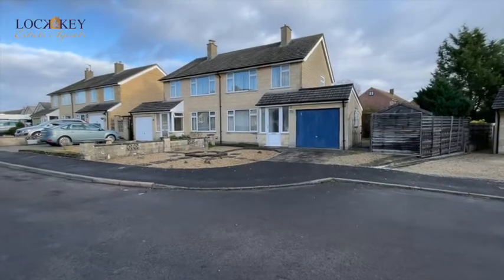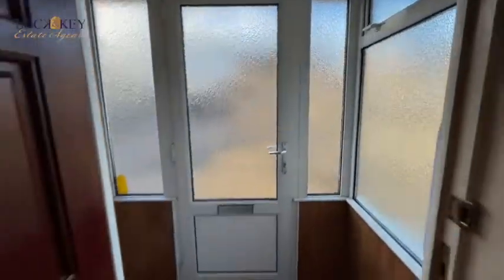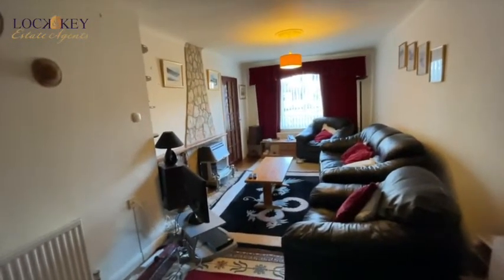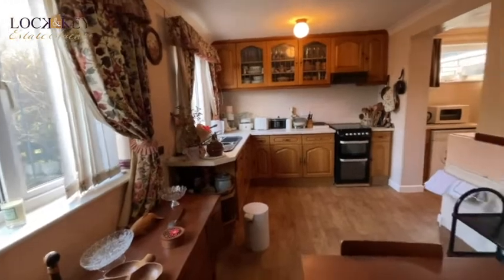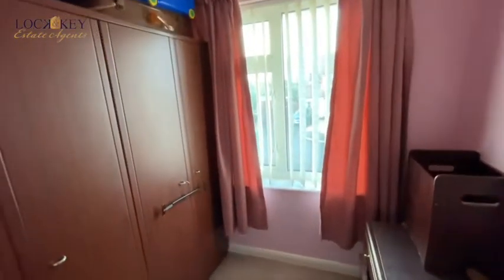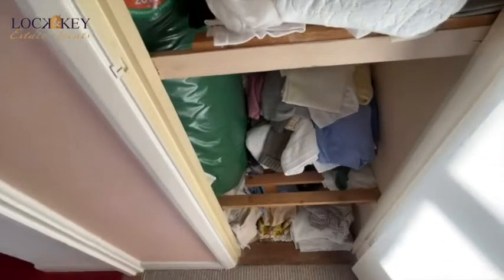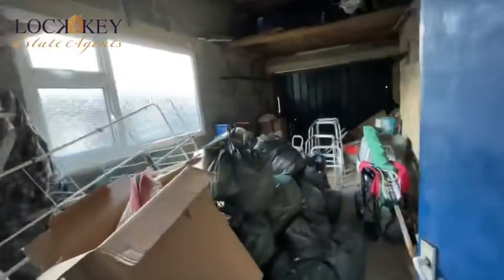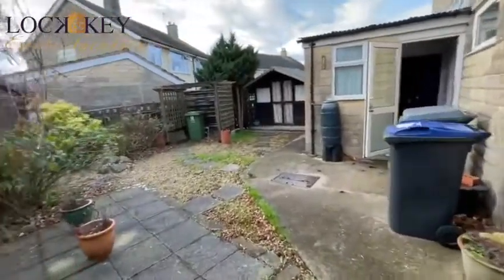[Property For Sale] Winston Road, Melksham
Lock and Key independent estate agents are pleased to offer this attractive and spacious three bedroom semi detached property tucked away in a small favoured cul-de-sac on the eastern side of town. Based on two floors the accommodation offers good living proportions throughout and comprises, an entrance porch and entrance lobby, useful cloakroom, a good size 22 ft living room, conservatory, and a fitted kitchen. On the first floor there are three bedrooms and a good size family bathroom. Externally there are front and enclosed rear gardens, driveway parking leading to the garage. Additional features include gas heating and double glazing. Viewing is strongly recommended.